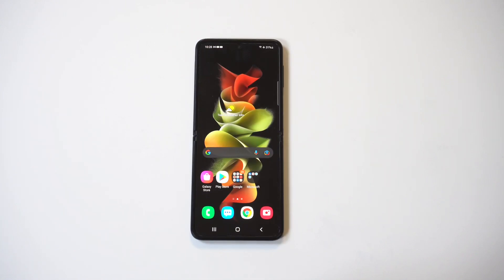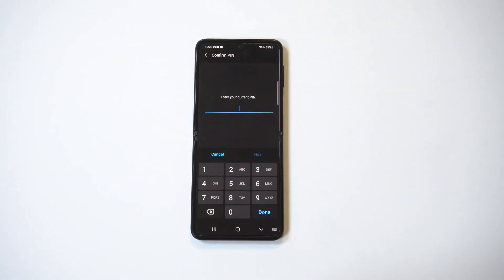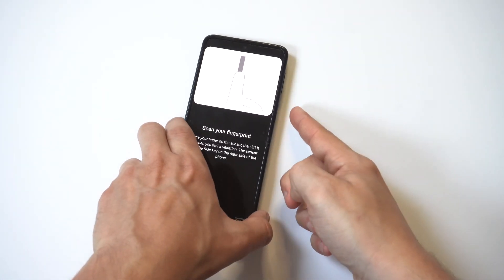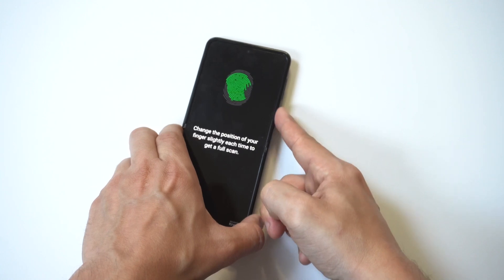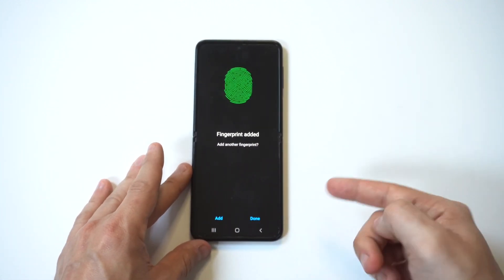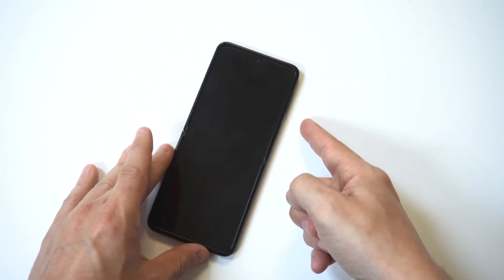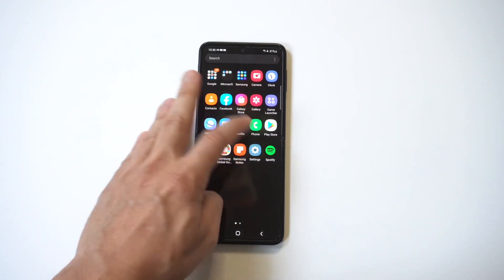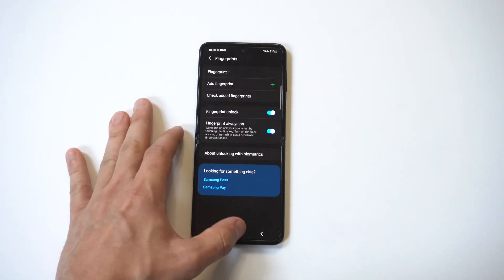How To Setup Fingerprint Scanner On Samsung Galaxy Z Flip 3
Galaxy Z Flip 3 Review